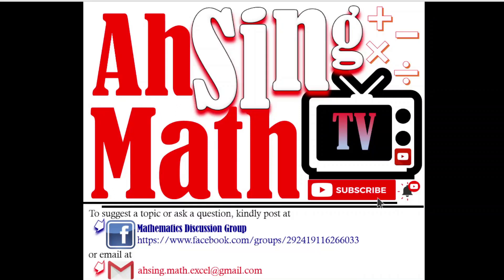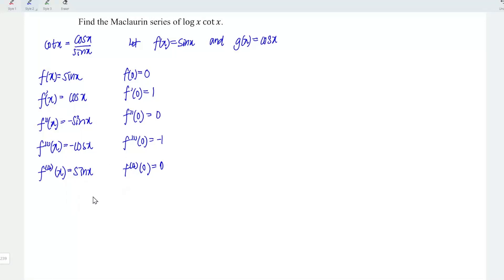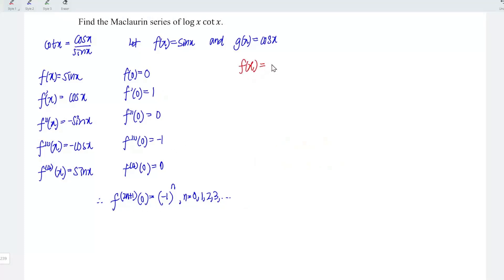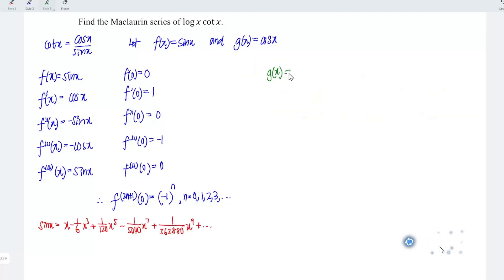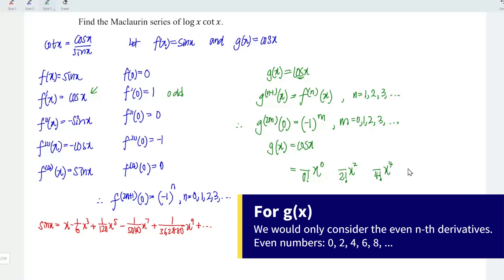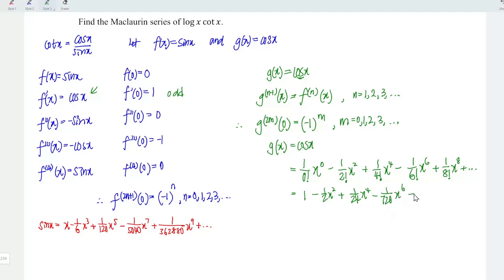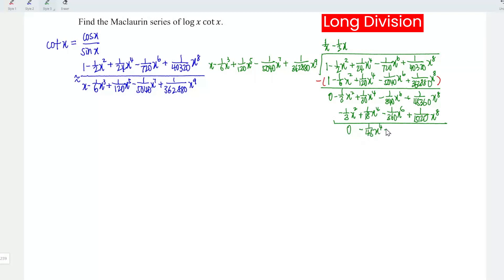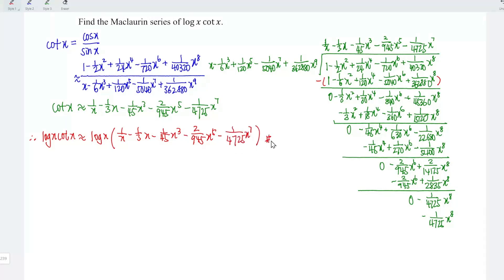Maclaurin series of log x cot x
A way to obtain the Maclaurin series of cot x.
How to solve for the Maclaurin series of log x cot x? How to solve the proble to avoid keep obtaining infinity at x=0.
How to expand log x cot x?
How to expand cot x?